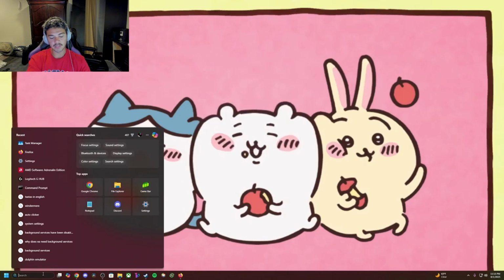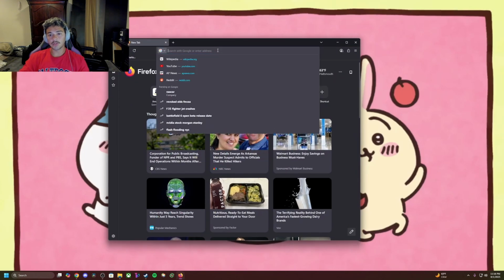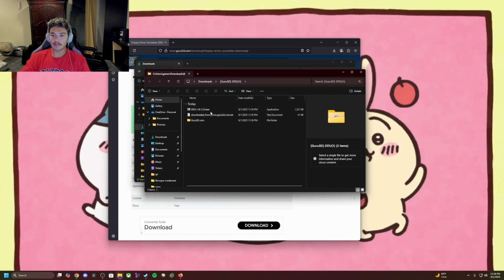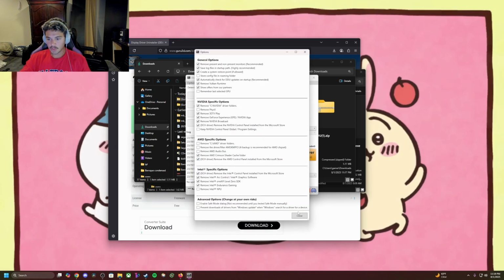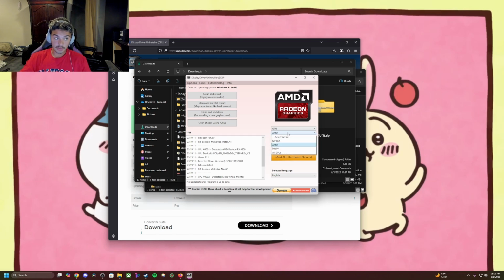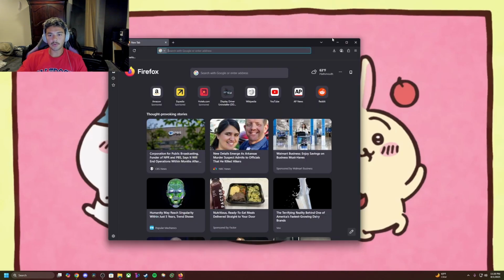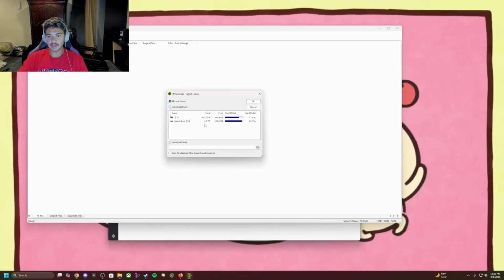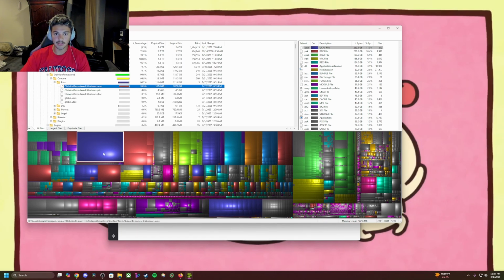3 Simple Ways to Improve Performance and Reduce Stuttering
I try my best to read them all and see what you guys are looking for.

00:00 - Intro
00:16 - Clean Boot
01:15 - DDU
03:04 - WinDirStat
05:12 - Outro